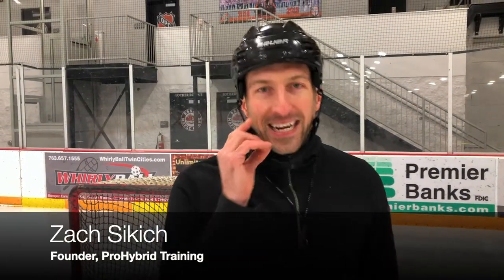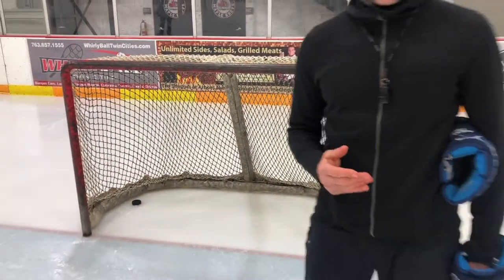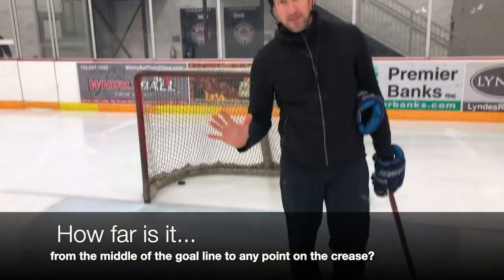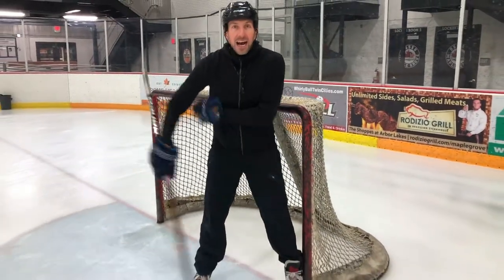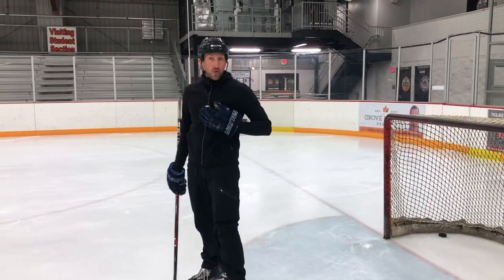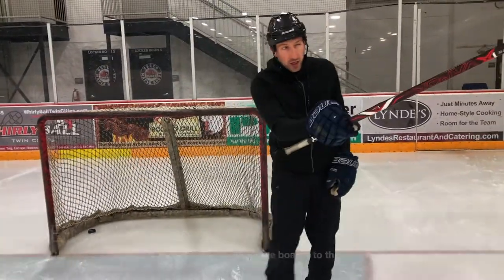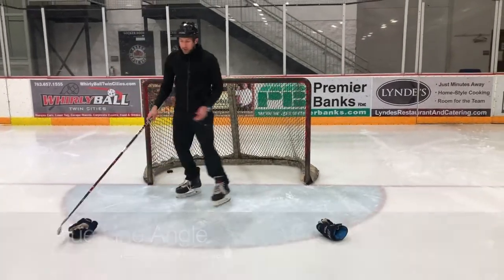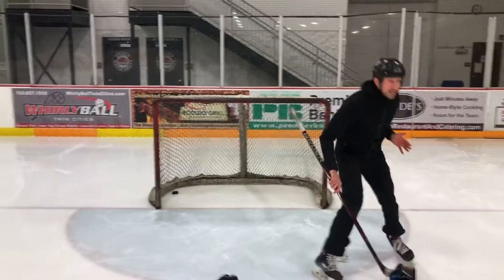Understanding the Crease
Hi Guys!

Excited to share this week's video with you. Check it out to learn about the spaces we need to cover in the crease. Understanding this crease will help you gain and maintain the most effective position before the puck is shot. Enjoy!